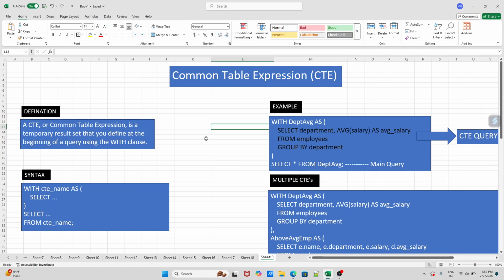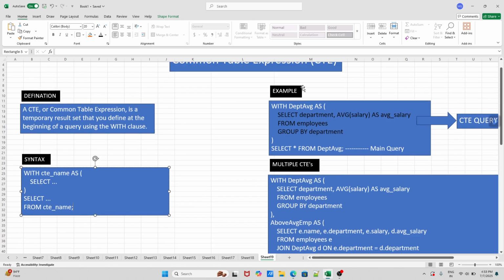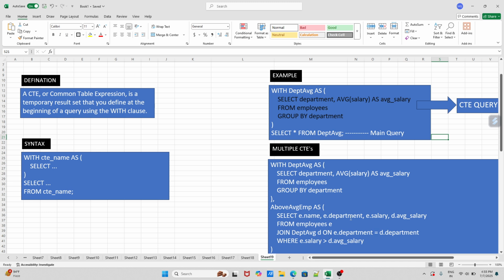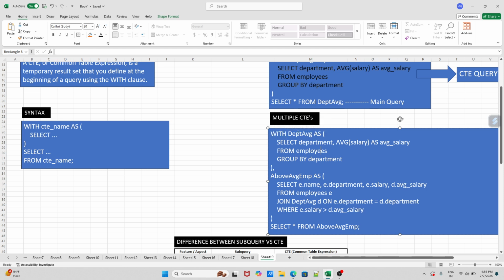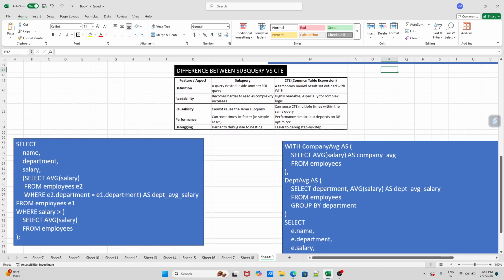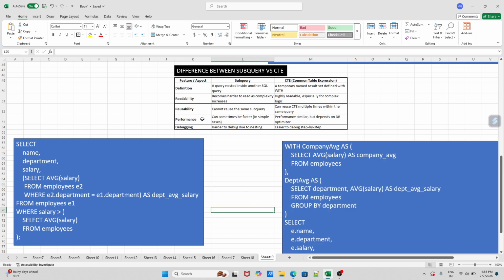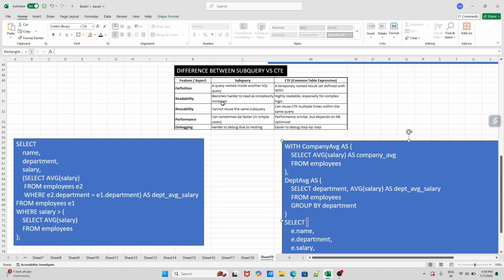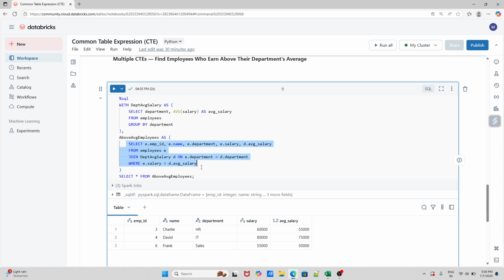SQL WITH Clause with examples | SQL CTE (Common Table Expression) | CTE vs Subquery in SQL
🚀 In this video, we compare CTEs (Common Table Expressions) with Subqueries using a real-world SQL interview question:

"Get employees who earn more than the company average salary, and also show their department's average salary."

We cover:
✅ How to write the query using multiple subqueries
✅ How to rewrite the same logic using CTEs for better readability
✅ When to use Subqueries vs CTEs
✅ Real interview insights and optimization tips

📌 Perfect for:

SQL learners

Data analyst & data engineering interviews

Anyone who wants to clean up complex SQL logic

    name VARCHAR(100),
    department VARCHAR(50),
    salary INT

INSERT INTO employees (emp_id, name, department, salary) VALUES
(1, 'Alice', 'HR', 50000),
(2, 'Bob', 'IT', 70000),
(3, 'Charlie', 'HR', 60000),
(4, 'David', 'IT', 80000),
(5, 'Eva', 'Sales', 45000),
(6, 'Frank', 'Sales', 55000);

💡 Stay till the end for bonus tips on SQL readability and performance!